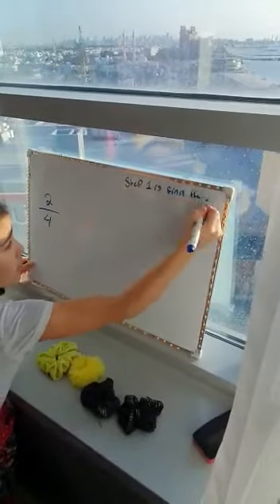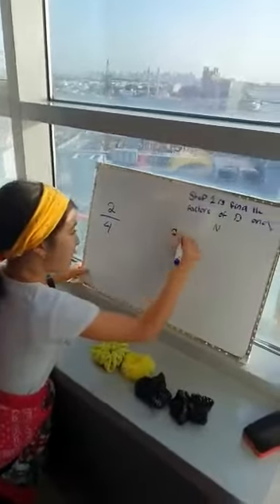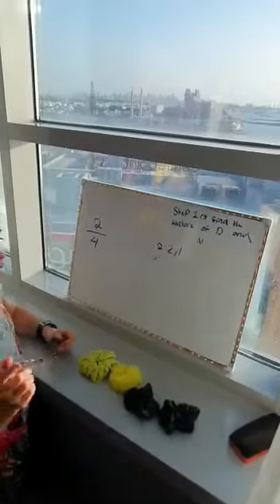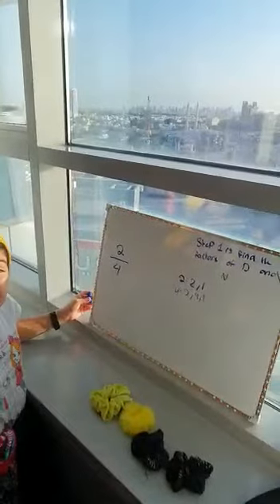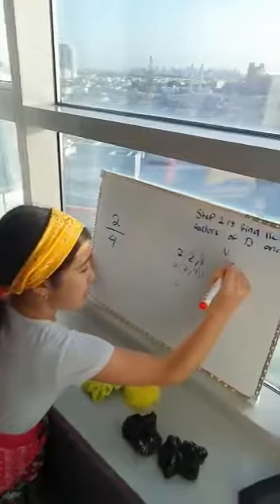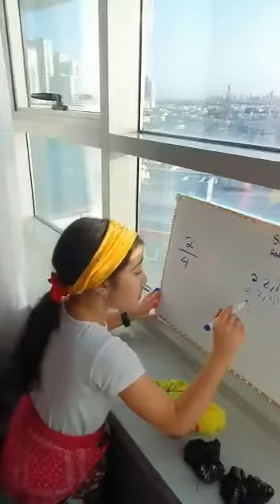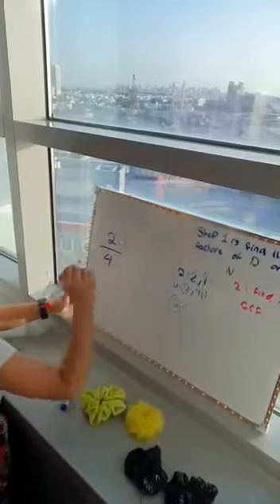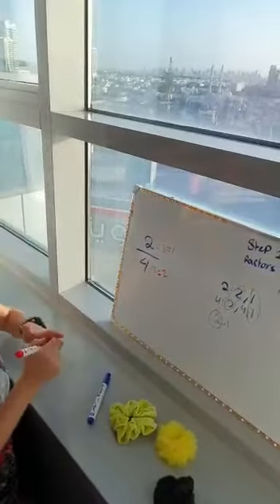Talk in Math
Celina Sami from G5 is our teacher for today 👩🏻‍🏫 talking in math and explaining how to find the simplest form in her own way 👏🏻